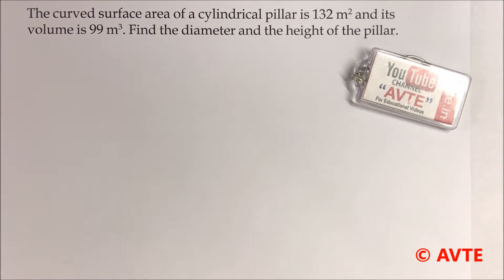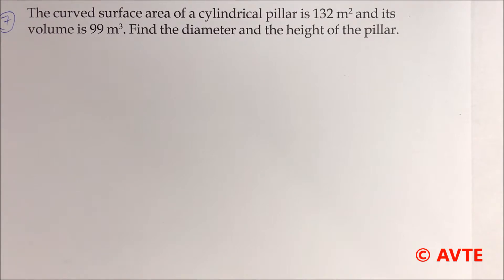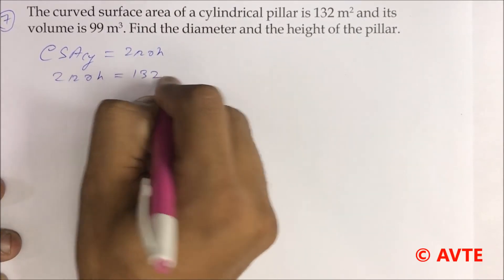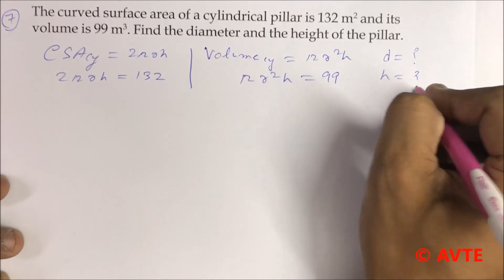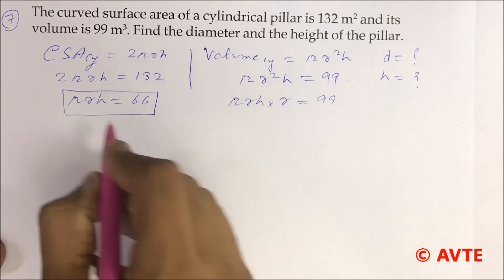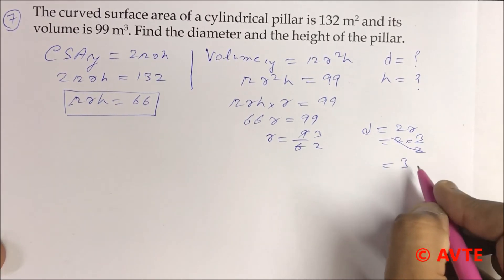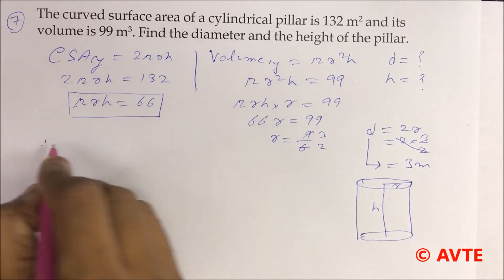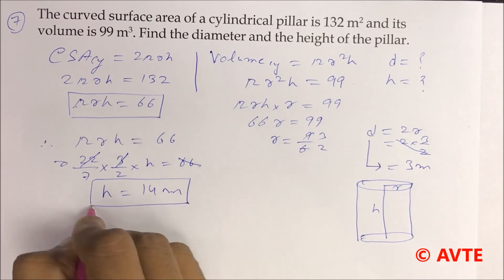The curved surface area of a cylindrical pillar is 132sq.cm Volume is 99 cu.cm.Find height || HOTS 7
The curved surface area of a cylindrical pillar is 132 m2 and its volume is 99 m3. Find the diameter and the height of the pillar.

Popular And Recommended Videos:

1)How to use Log Tables Basic Knowledge part 1 of 1 :
2)How to use Log Tables in Solving Question Part 2 of 1 :
3)CBSE sample paper XII new pattern class XII fully analysed get ready to score 100 in boards 2017:

Most Popular Programs By AVTE:
   TEST SERIES: